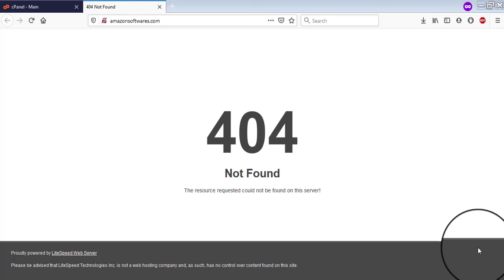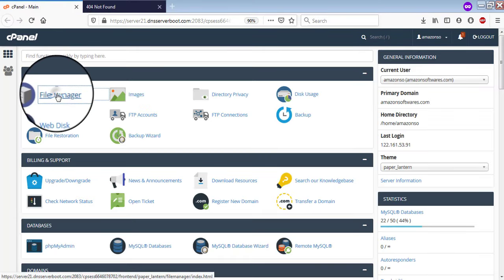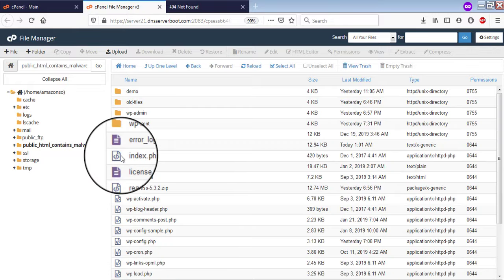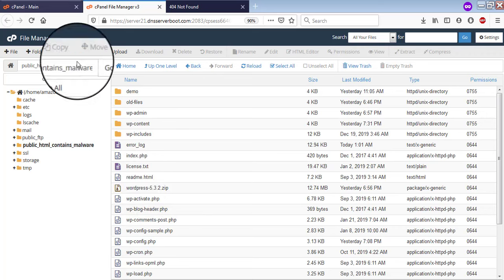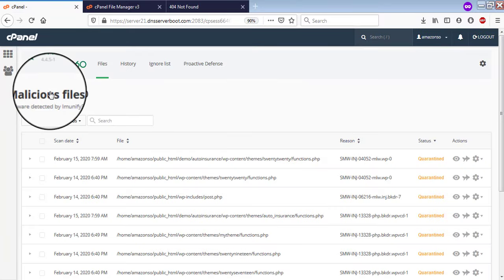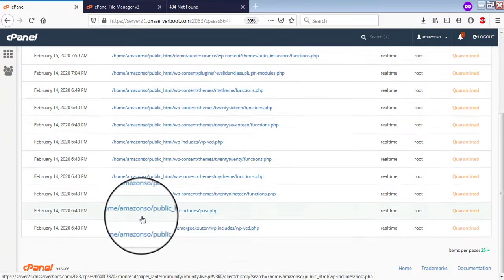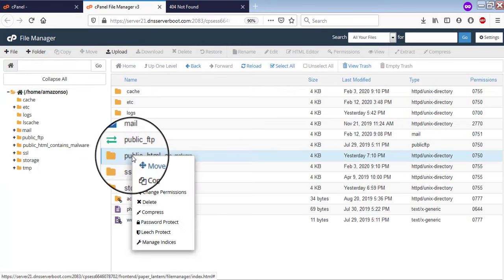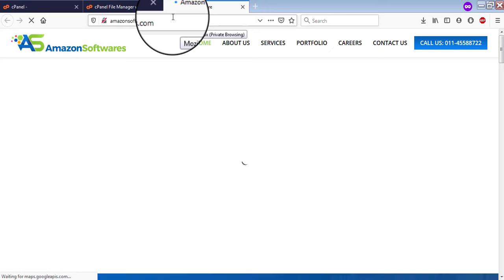How to Fix 404 Page not Found error on my website & public_html missing/renamed? |🔴LIVE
Today in this video we will show you how to fix 404 Page not Found error in your website and public_html missing from cPanel.
It might be frustrating when you see 404 page not found error while accessing your website. It can even become more frustrating when you open your cPanel and found public_html missing or totally changed to a new name.

So in order to fix this issue first you need to understand about this.
Let me tell you that this type of error only comes after you transfer infected or vulnerable website(that can be hacked ) from somewhere to Redserverhost or it may also come because of vulnerable website like WordPress with infected themes or plugins. For special security purpose Redserverhost have installed Imunify360 to deal with such infected websites. Imunify360 detects the malwares in a website and automatically rename public_html so that no one could access it. And as soon public_html is renamed the website begins to throw 404 error.

This security measure is only to ensure the hardening of the website.
To fix this issue you need to follow the steps given below:
Step::2 Navigate to SECURITY section and open Imunify360. Also check History tab
Step::3 Here you will see the Malware detected by Imunify360
Step::4 Check the Malicious files and fix them manually if you are good in it or contact the developer. You can also Re-Install Wordpress by using the tutorial given here-
Step::5 As soon you fix all the malicious files rename the folder back to public_html and your website will be live.

You can install hardened WordPress by renaming wp-config.php in your Wordpress website or by renaming /wp-admin from the Wordpress admin login URL by taking the help of below tutorial

 That's all, you are done!!!